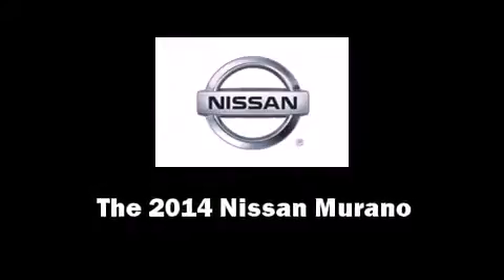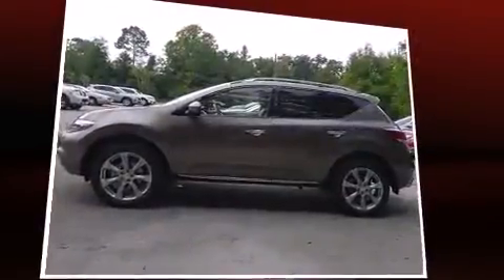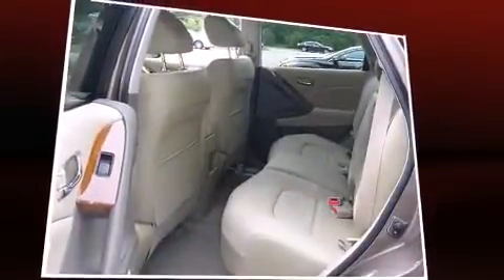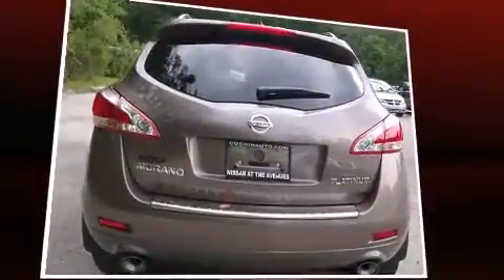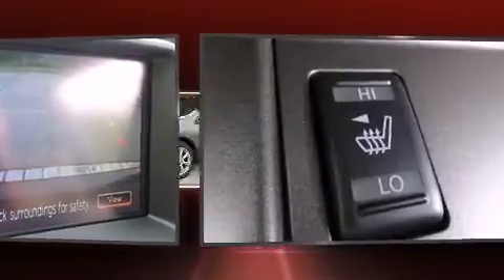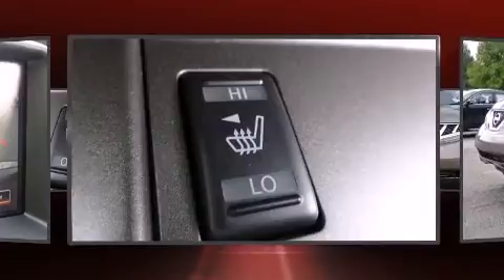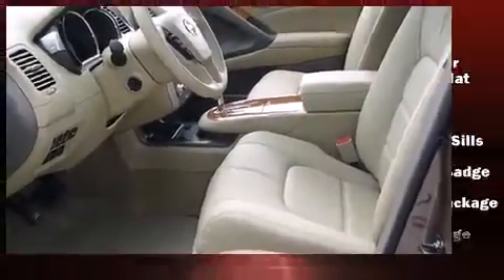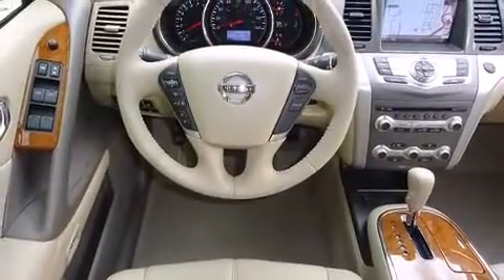2014 Nissan Murano LE in Jacksonville, FL 32256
Step into the 2014 Nissan Murano. Under the hood you'll find a 6 cylinder engine with more than 250 horsepower, and for added security, dynamic Stability Control supplements the drivetrain. A wealth of standard features means that you no longer have to sacrifice. Such as remote keyless entry, a blind spot monitoring system, front bucket seats, power door mirrors and heated door mirrors, a power liftgate, lane departure warning, power windows, and 1-touch window functionality. Features such as automatic climate control and leather upholstery prove that economical transportation does not need to be sparsely equipped. Rear passengers enjoy the seat heating functionality, keeping them warm during the winter months. With high intensity discharge headlights illuminating your path, you'll always appreciate maximum visibility. For drivers who enjoy the natural environment, a power moon roof allows an infusion of fresh air. You and your passengers will enjoy the stereo system, which includes a CD player with MP3 capability, steering wheel mounted audio controls, and 11 speakers, providing excellent sound throughout the cabin. Nissan also prioritized safety and security by including: dual front impact airbags, head curtain airbags, traction control, brake assist, anti-whiplash front head restraints, ignition disabling, and 4 wheel disc brakes with ABS. You'll never lose visibility with rain sensing wipers, which activate automatically when the drops start to fall. We pride ourselves in the quality that we offer on all of our vehicles. Please don't hesitate to give us a call.